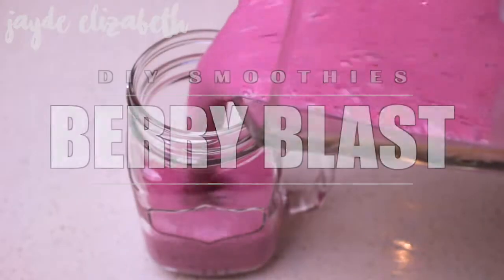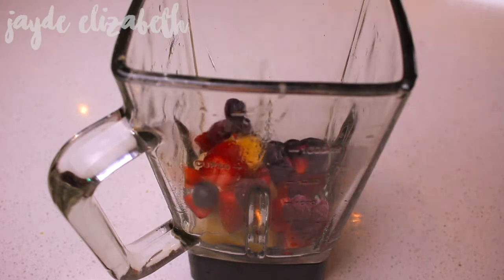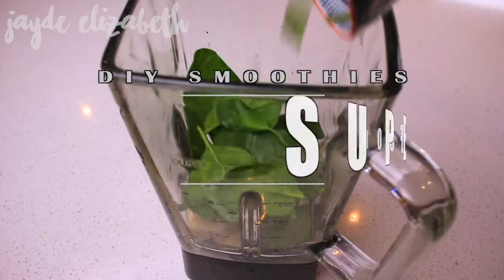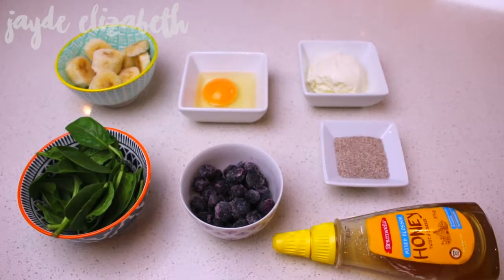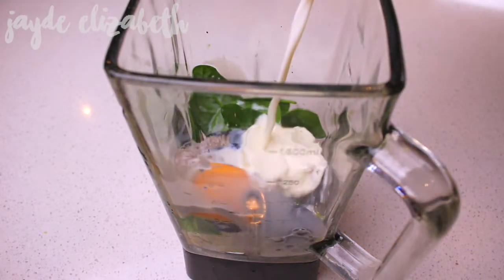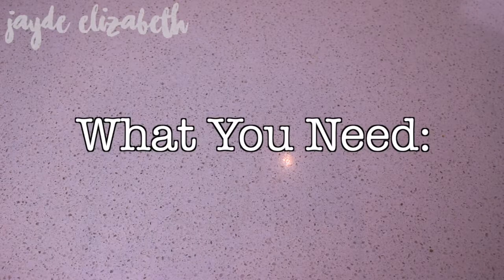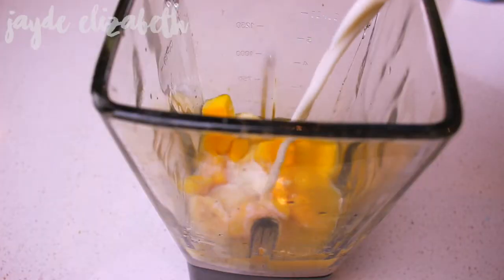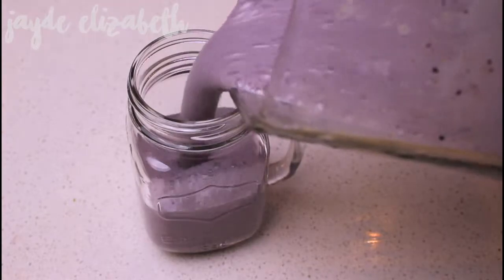DIY Smoothies | Jayde Elizabeth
Hey Guys,
Today I'm showing you some easy DIY Smoothies perfect for everyone! They all taste delicious and they would make the perfect breakfast or snack! Enjoy:)

-FAQs:
1Q. What's your name?
1A. Jayde
2Q. Where do you live?
2A. Australia
3Q. What's your uploading schedule?
4Q. What camera do you use?
4A. I use the Canon EOS 70d with the Canon 18-55mm lens for shots near water I use the Nikon COOLPIX AW130
5Q. What editing software do you use?
5A. I use final cut pro X
6Q. What kind of lighting do you use?
6A. I use both natural and electricity powered lights

My name's Jayde and I love to make Lifestyle videos here on Youtube! Actually it's an addiction! I live in Australia and I'm just an ordinary girl but my other passions include:
Interior design, Videography, Photography, Fashion, Design, Organisation and Sleeping! I would love it if you were to stick around and I'll see you every week with a new video!

I don't own any of the music used in this video, I like to use popular music from artists and bands such as- Justin Bieber, Sia, One Direction, Taylor Swift, Shawn Mendes, Ed Sheeran, Selena Gomez, Rihanna, Fifth Harmony and Zara Larsson. If you have any questions about the name of a song leave them below and I will make sure to let you know!

Anyways remember: "Being Happy Never Goes Out Of Style!"

Jayde:)